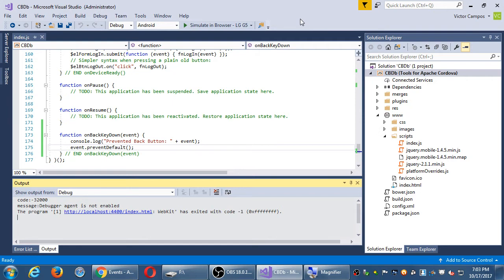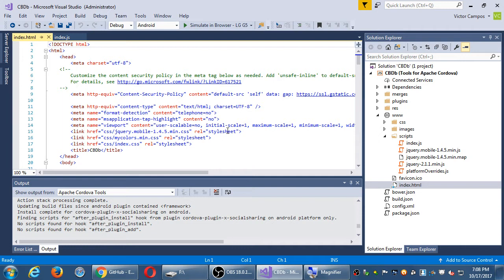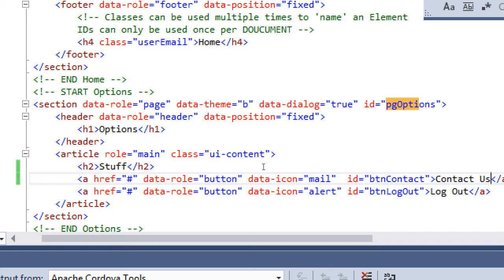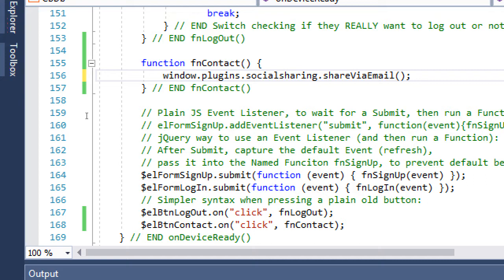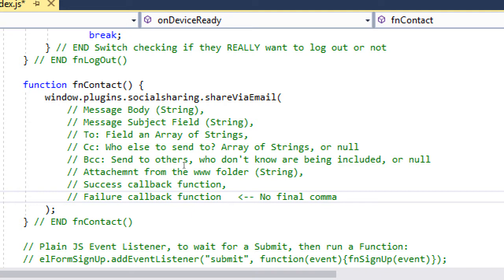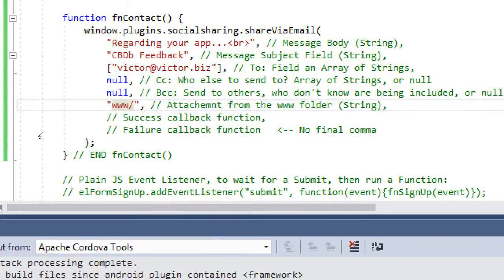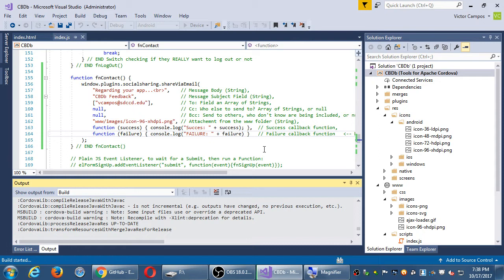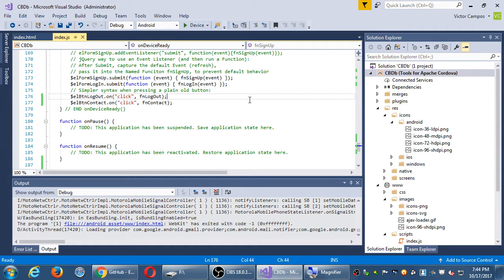MAD II 2017 10 17 19 02 56